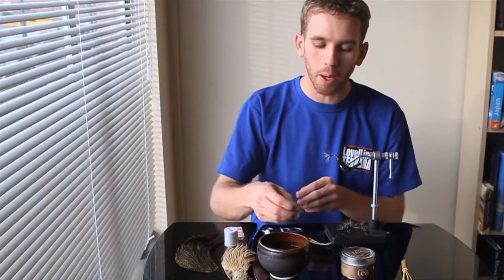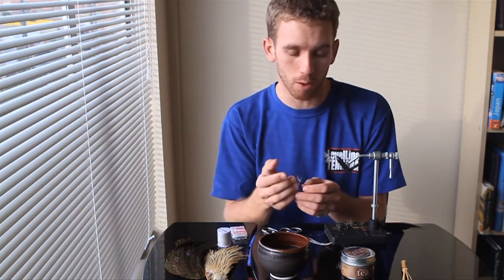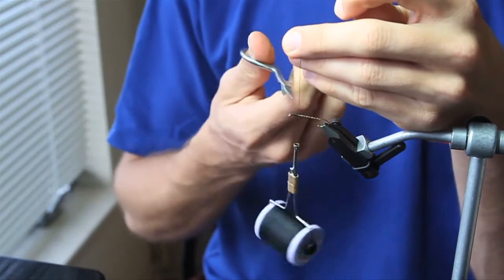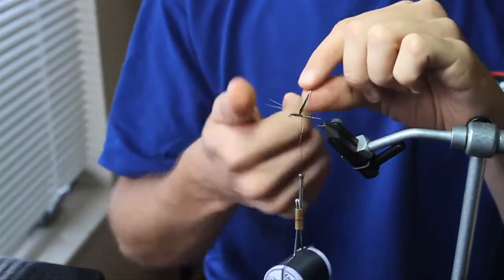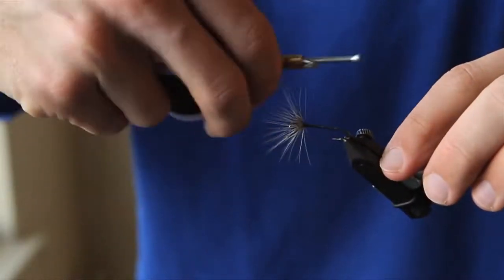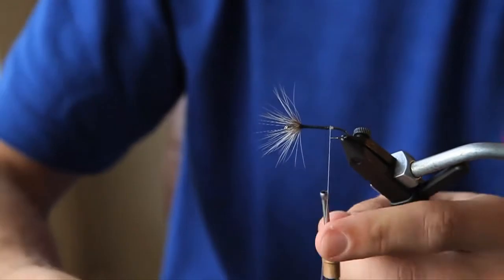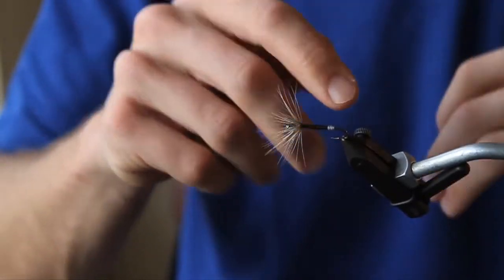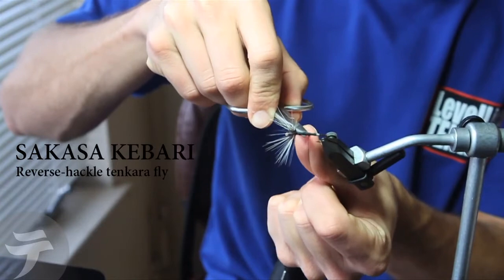Tenkara: Fly Tying the Sakasa Kebari | AvidMax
Watch in this detailed video how to make your own Sakasa Kebari fly.